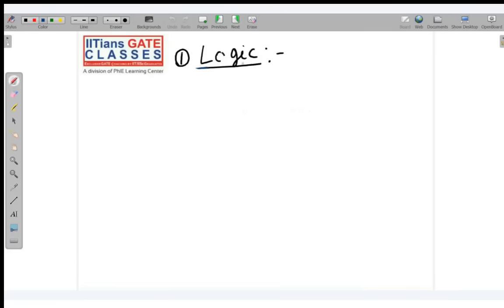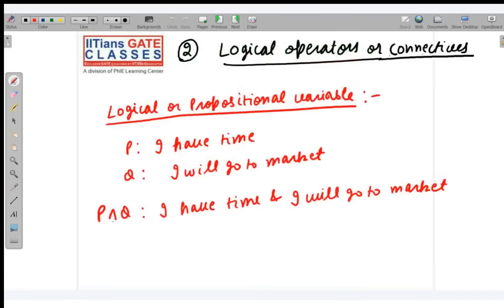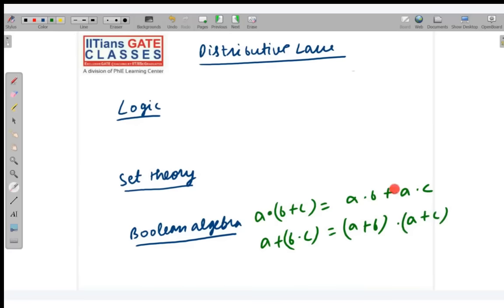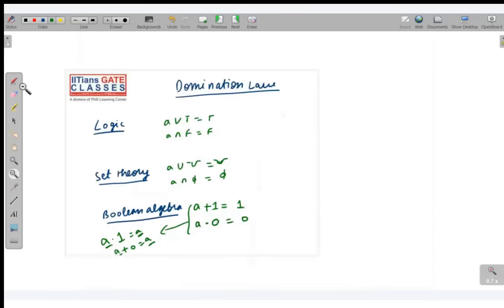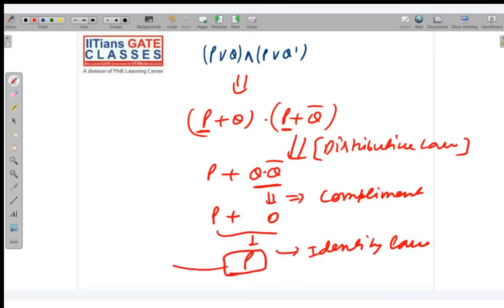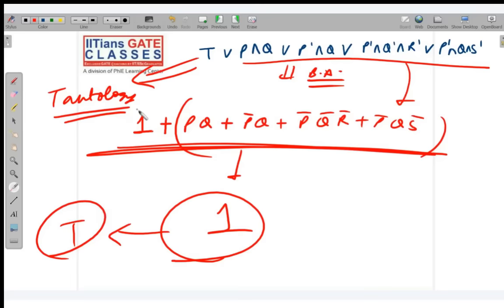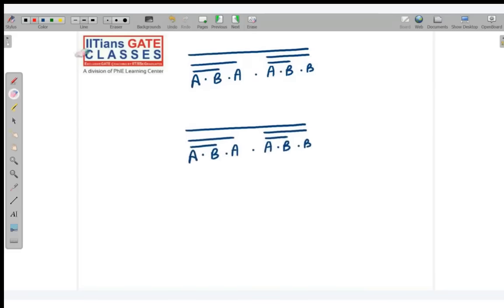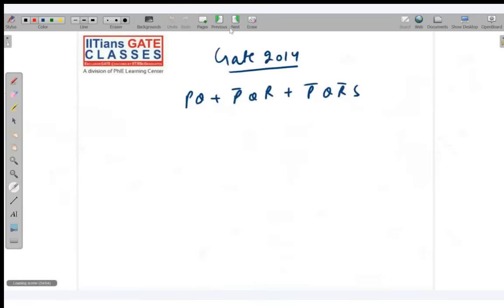Discrete Mathematics | Logic Introduction L1 | GATE CS | GATE/PSU/UGC-NET Computer Science Lectures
✅Salient Features
Regards,
Team IGC